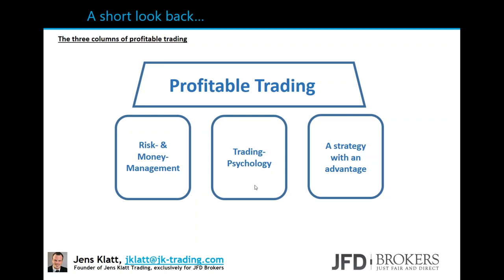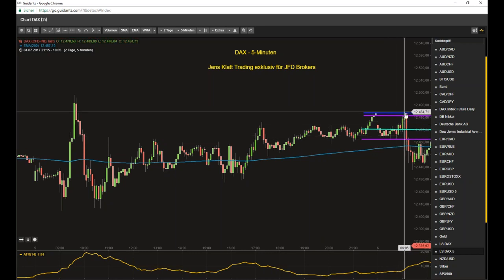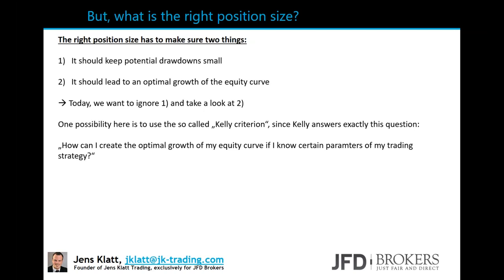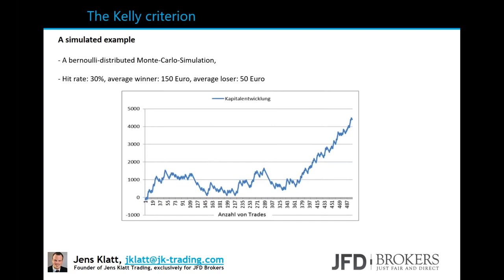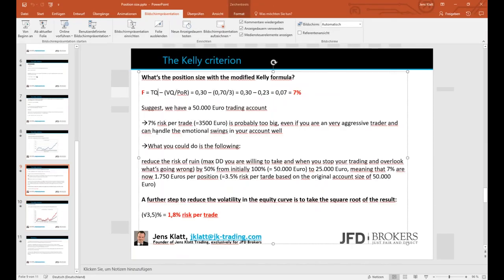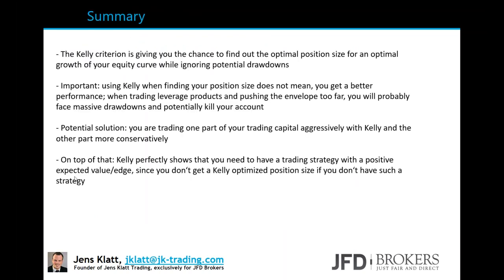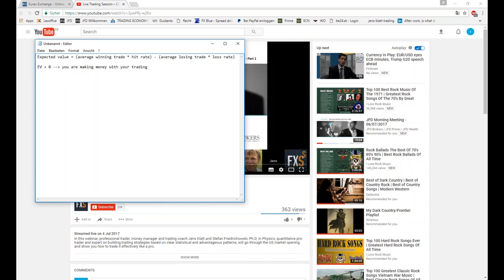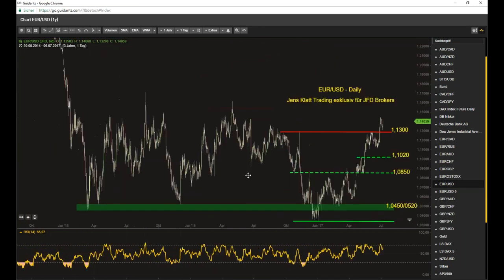Risk and Money Management how to find the right position size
This special webinar will focus on a very important topic when it comes to trading: what is the right position size? You will learn how it is defined and which mathematical concepts can be used to achieve that. Professional trader, money manager and trading coach, Jens Klatt, will present solid concepts on the topic, like the Kelly criterion, and will explain how, with some small adaptions, they can take your trading to the next level.